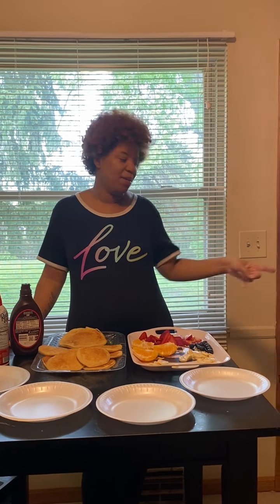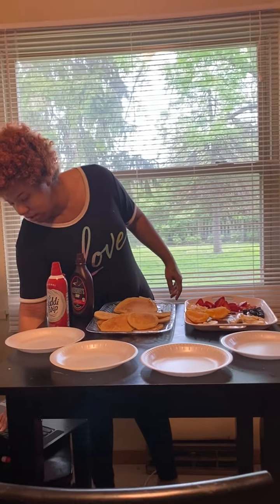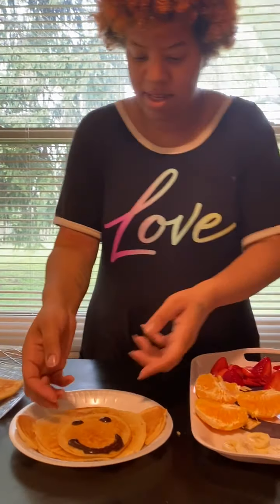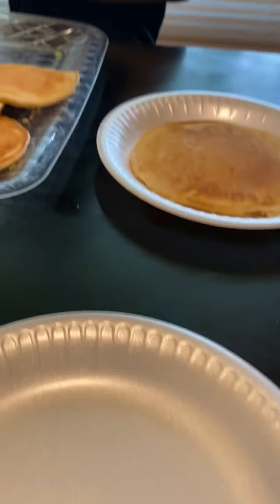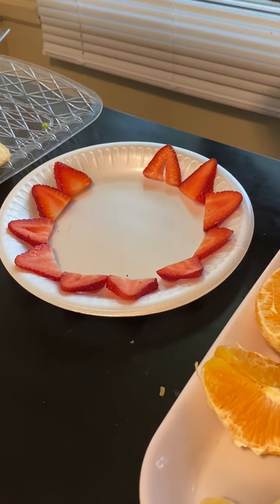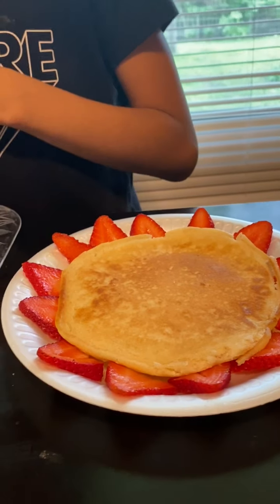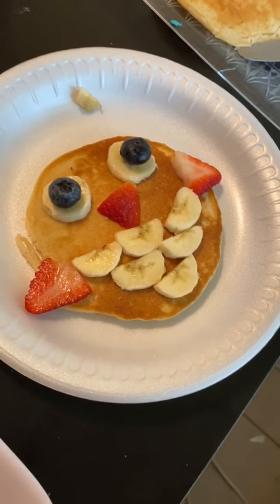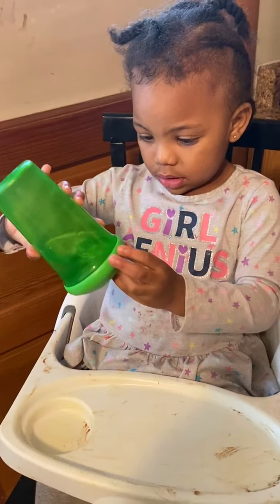Making Animal Pancakes With Ms. Ja'Qkia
Learn how to use fruit and pancakes to make fun animal shapes with Ms. Ja'Qkia.

The A. Sophie Rogers School for Early Learning at the Schoenbaum Family Center provides high-quality, research-based education and child care to young children with a commitment to diversity, inclusion and social justice. Together, Schoenbaum Family Center and Crane Center for Early Childhood Research and Policy partner to improve the well-being of children through research, practice, and policy.